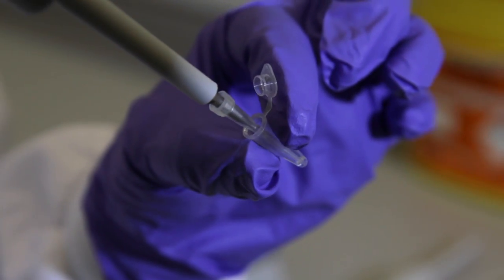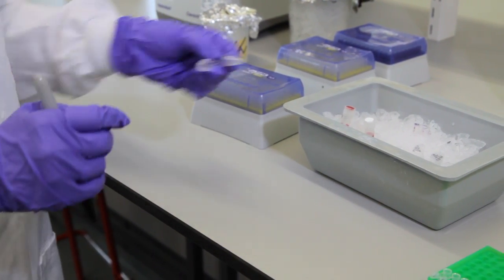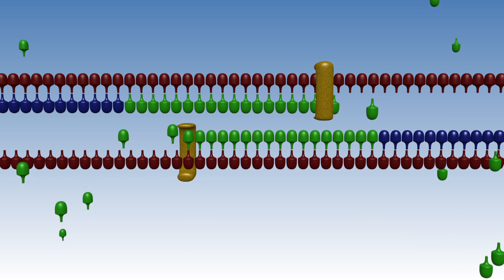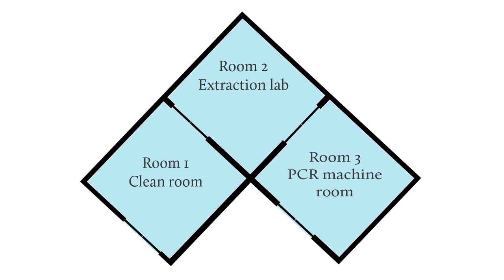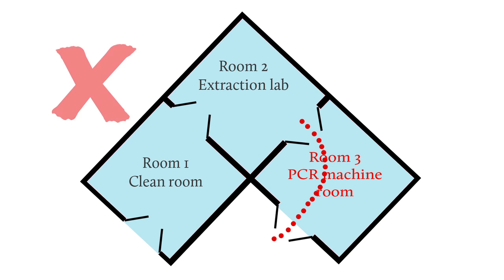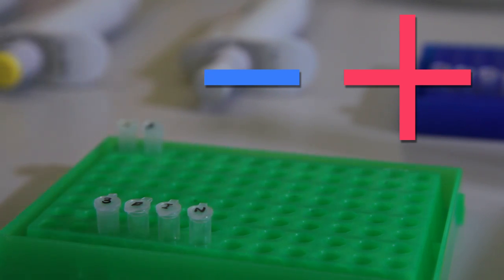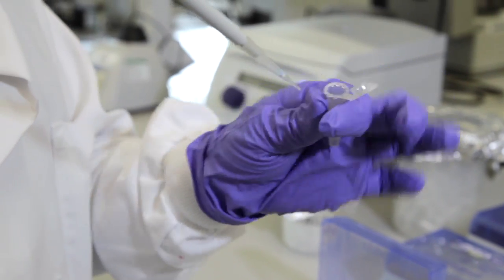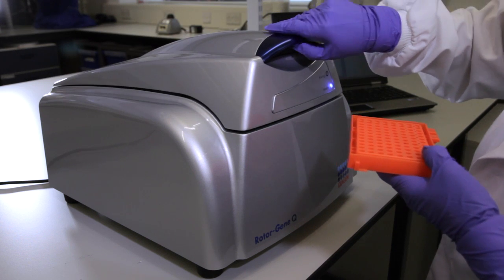How to set up a PCR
In this film, Dr Cath Arnold from the Health Protection Agency demonstrates how to set up a Polymerase Chain Reaction (PCR).
For a transcript of this film, paste the below link into your browser: